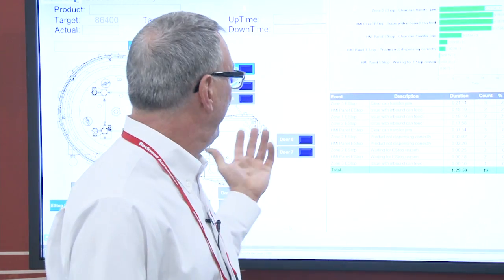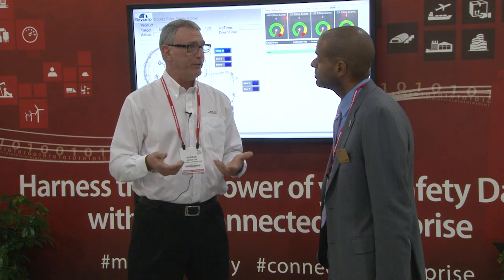Improve Safety & Compliance by Harnessing the Power of Safety & Operational Data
Empower safety professionals with real-time understanding of worker behaviors, machinery compliance, causes of safety shutdowns or stoppages, and safety anomalies and trends. If you’d like to understand more about the Industrial Internet of Things and its impact on safety, download the new whitepaper "Reimagining Safety in The Connected Enterprise"